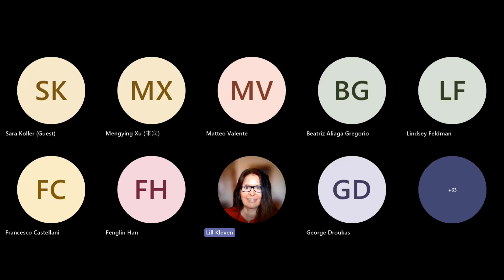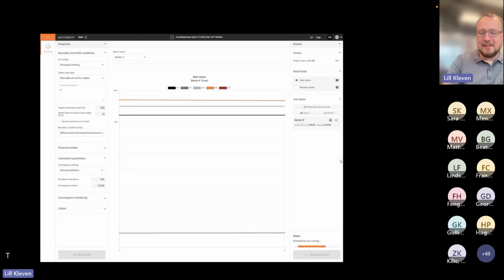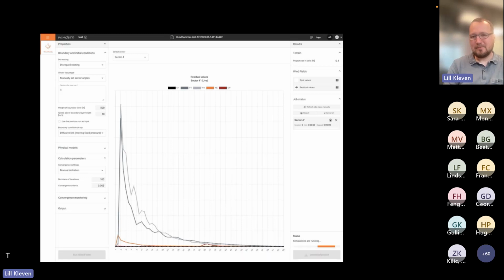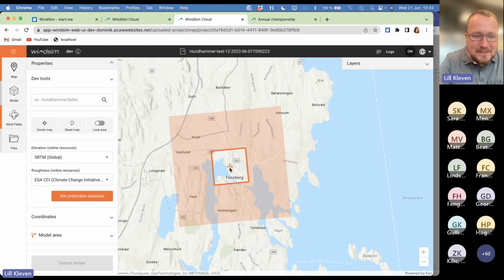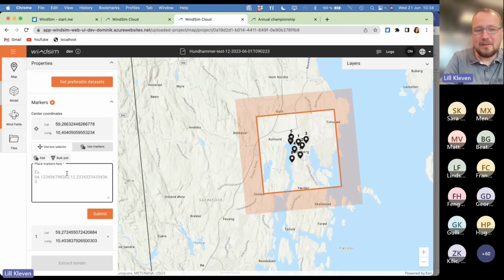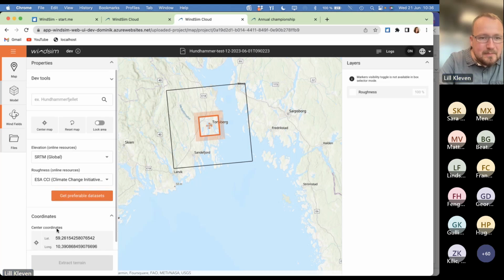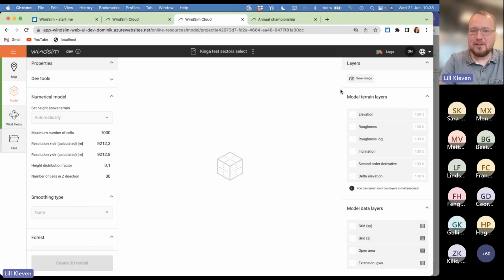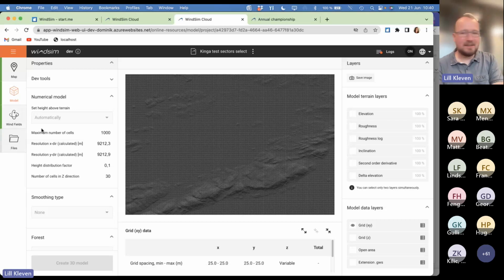6 WindSim Accelerator Development Demo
Recording from User Meeting 2023